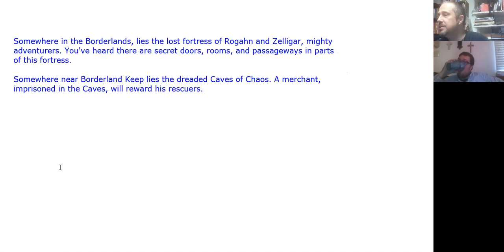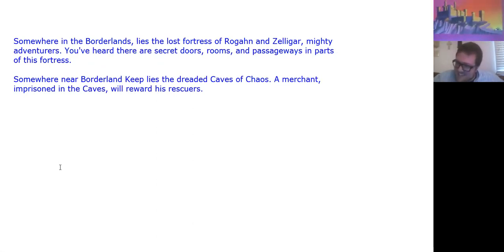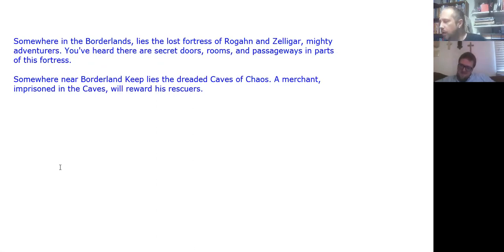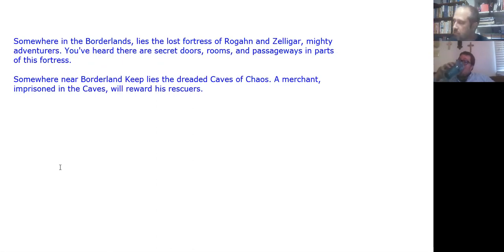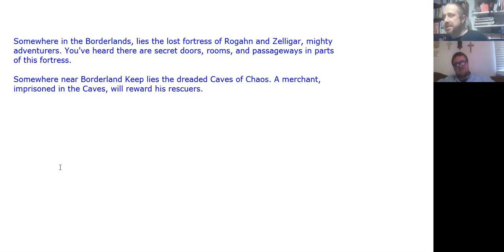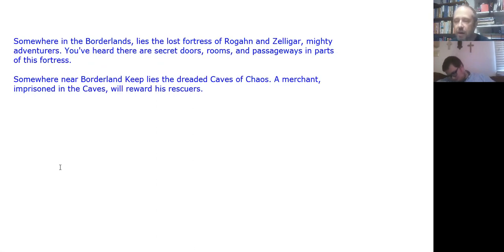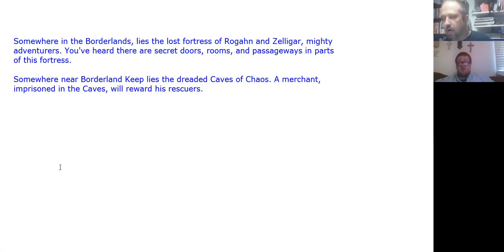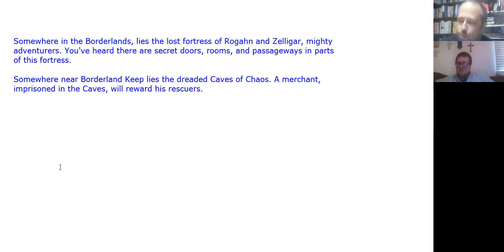Borderlands 1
In which I start a video-conference-based Old School fantasy gaming session only to be interrupted by barking dogs and handymen.